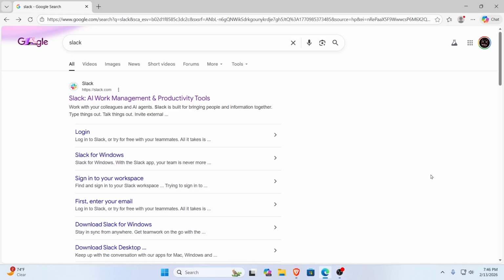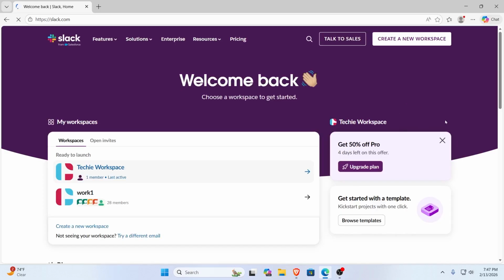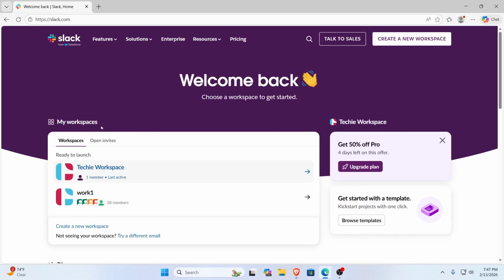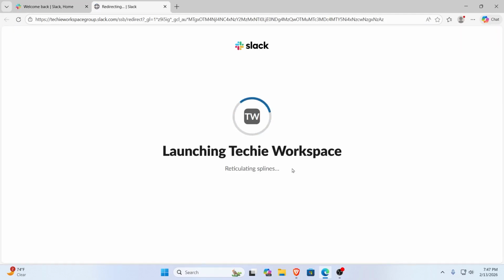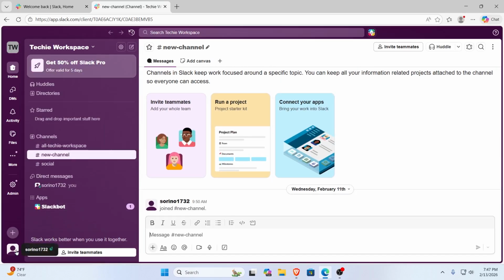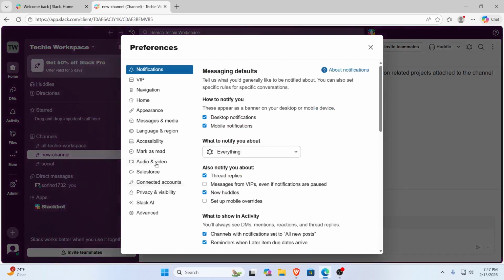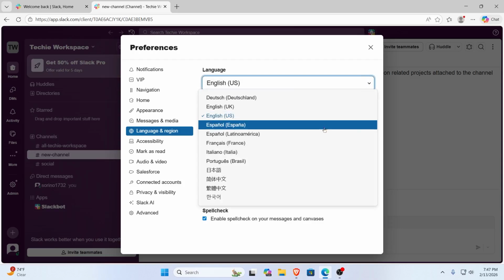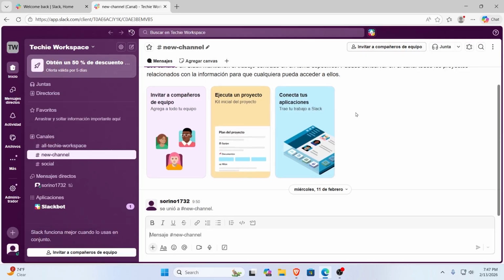How to Change Language on Slack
A quick tutorial on, how to change language on Slack.